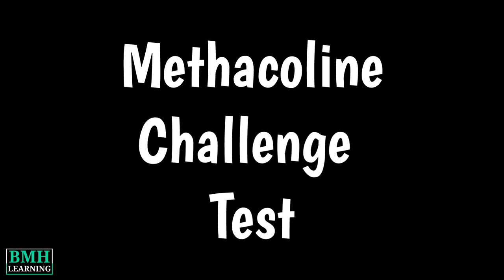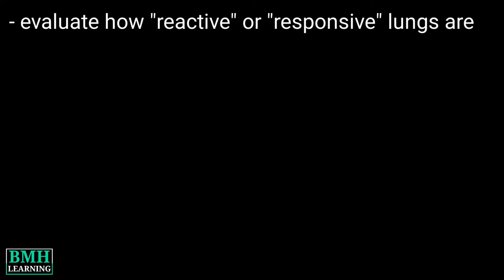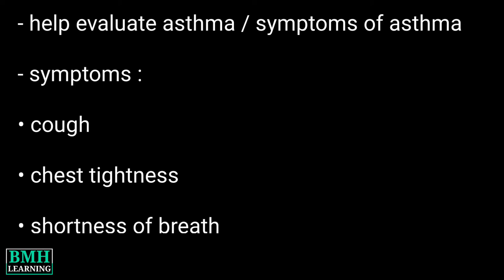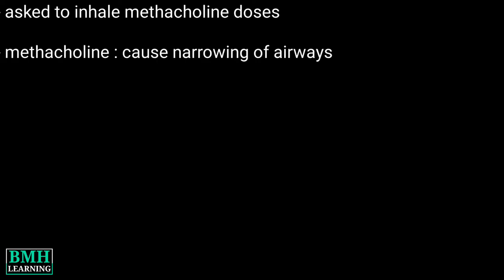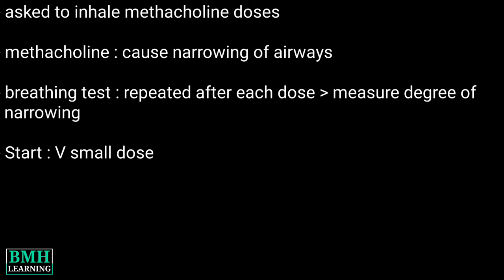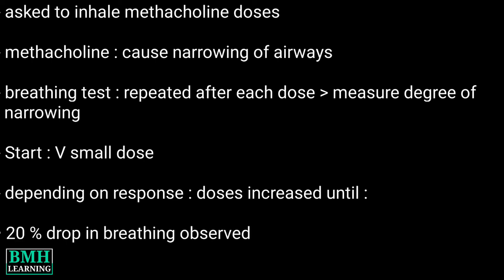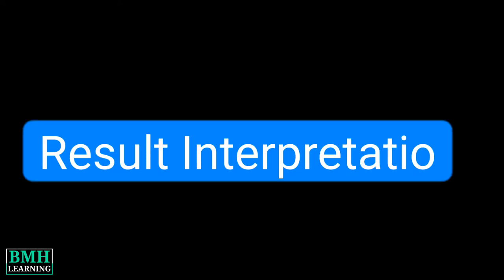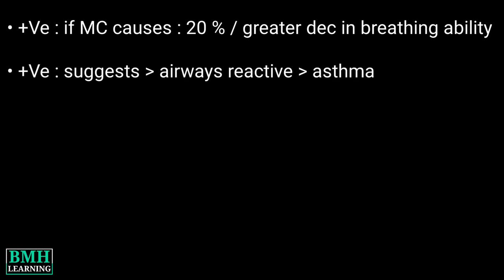Methacholine Challenge Test | Bronchoprovocation Test | Bronchial Provocation Test